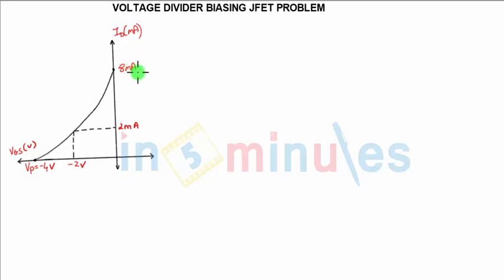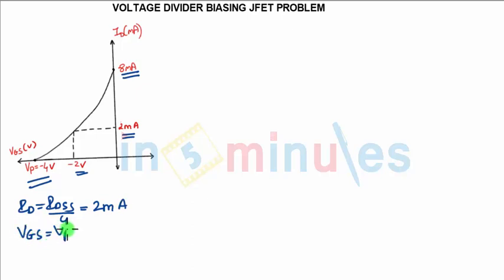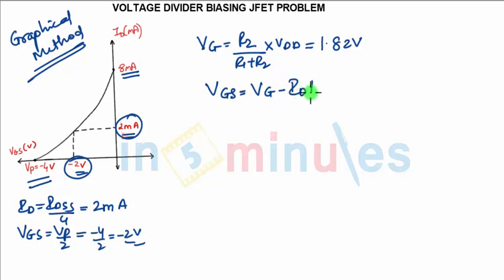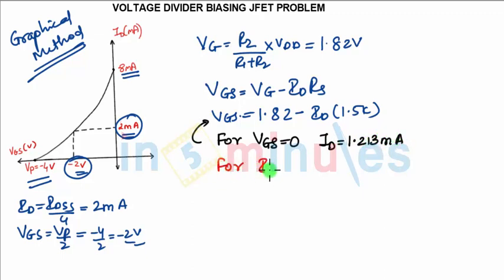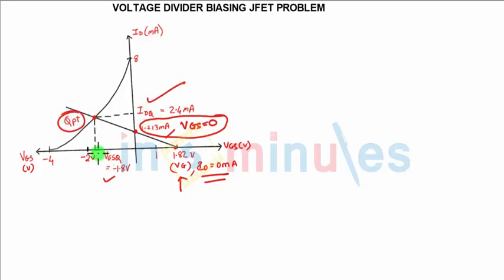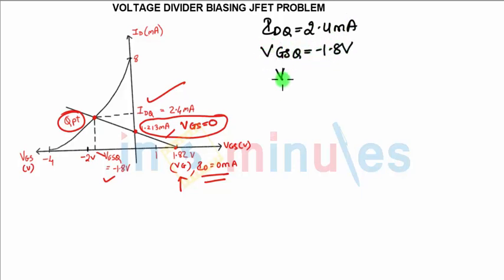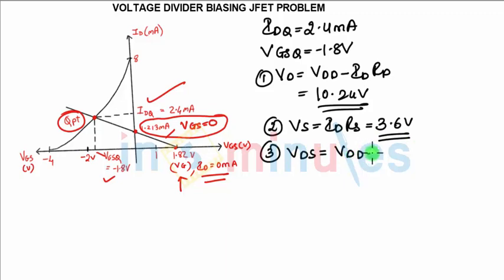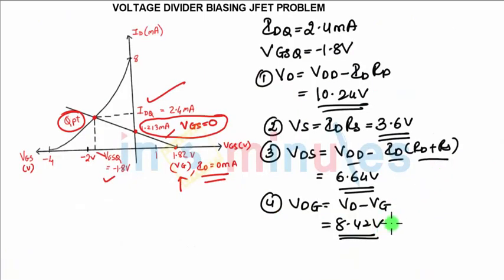M3 | 63 | VOLTAGE DIVIDER BIASING JFET PROBLEM_(Part 2)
It gives the entire DC analysis of voltage divider biasing of nJFET.

Pre - Requisite -